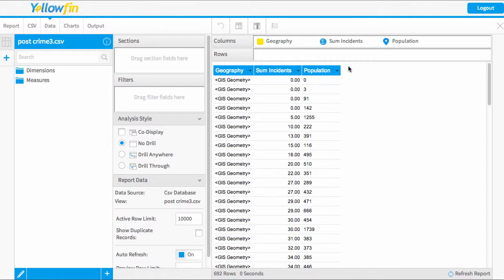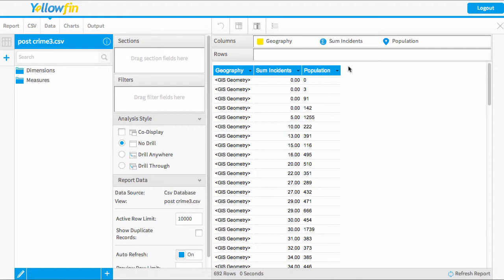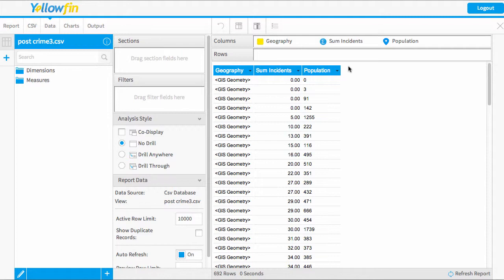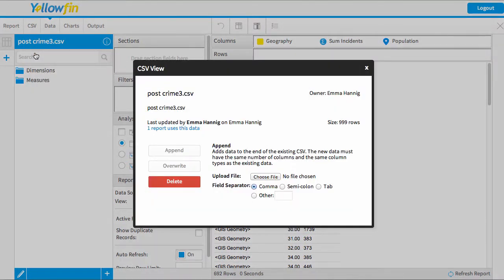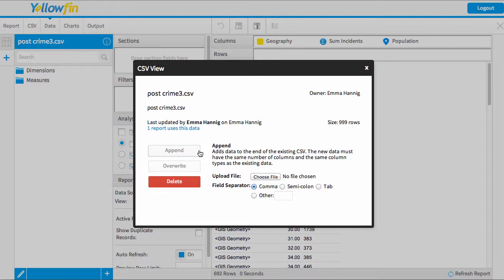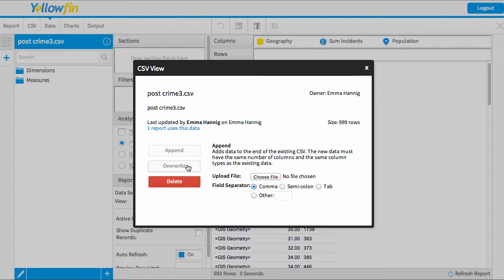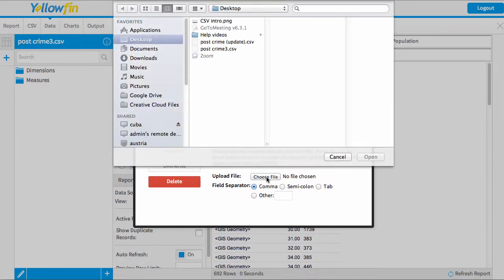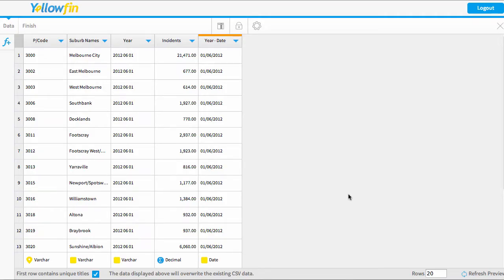Updating your spreadsheet data - Yellowfin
This Yellowfin video explains how you update your spreadsheet data.  This allows you to amend or overwrite the existing data.